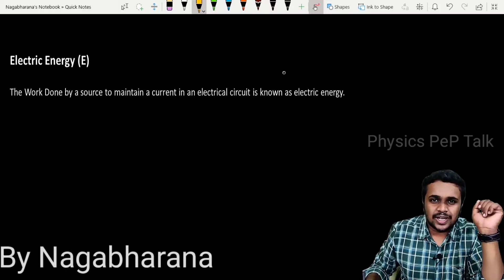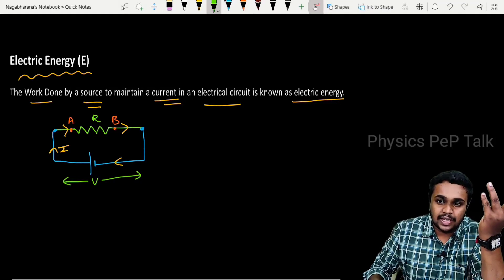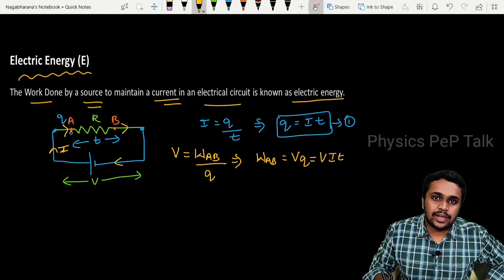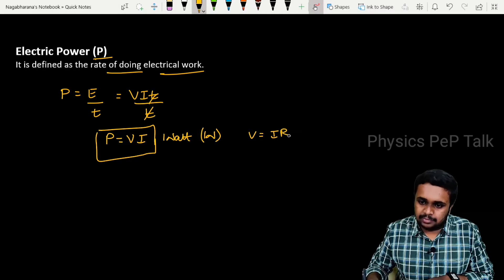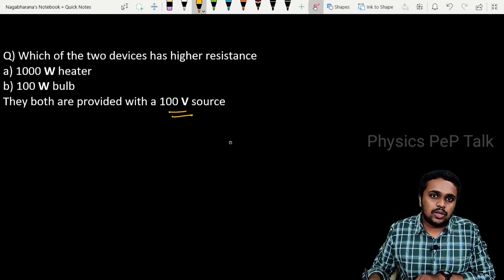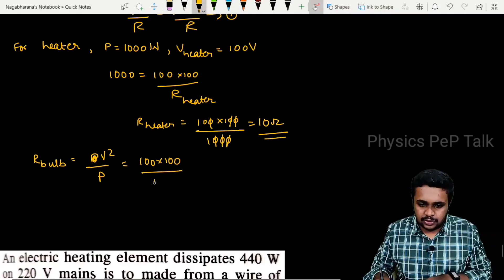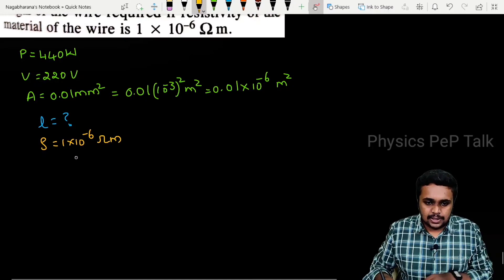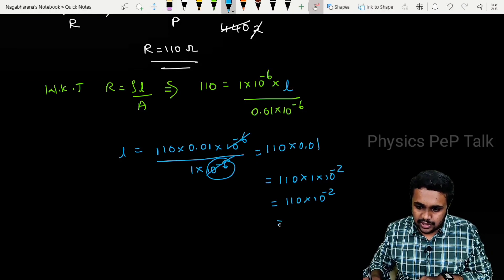Electric Energy and Power | 2nd PUC Physics 3rd Chapter | 2nd PUC Physics Current Electricity Notes